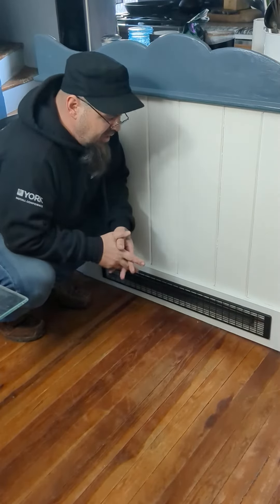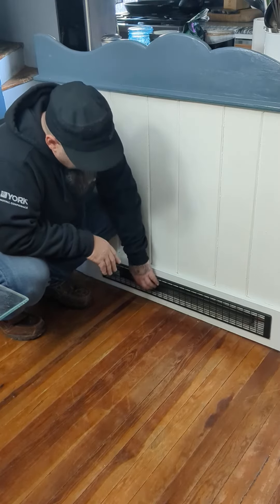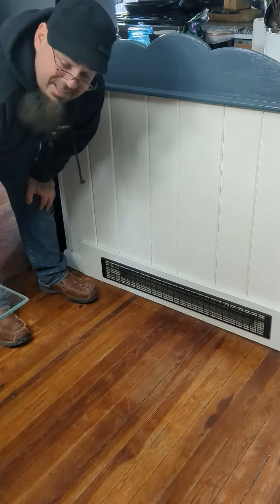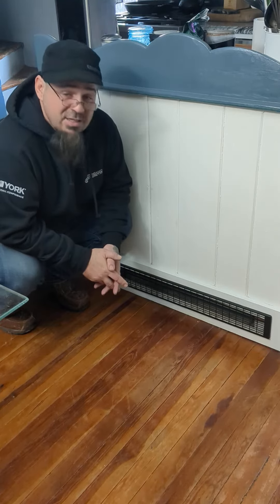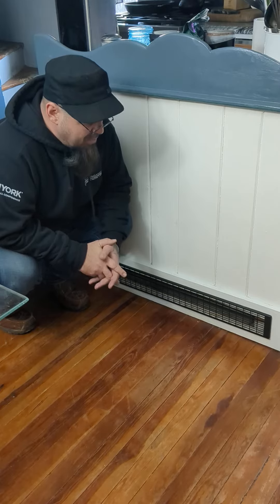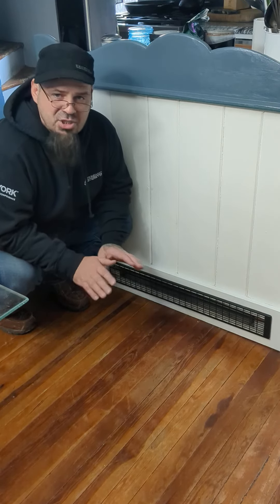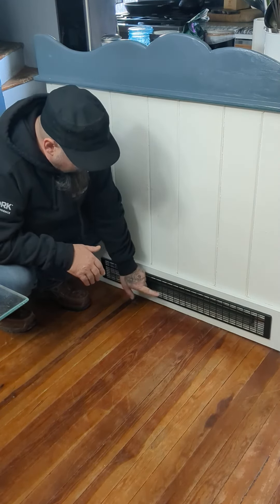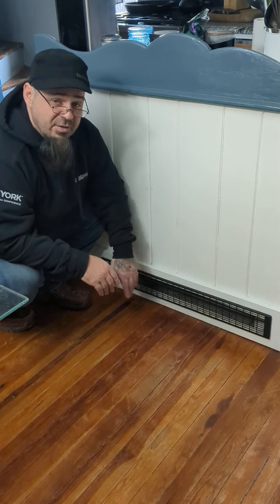Toe Kick Heater - What The Finished Product Looks Like